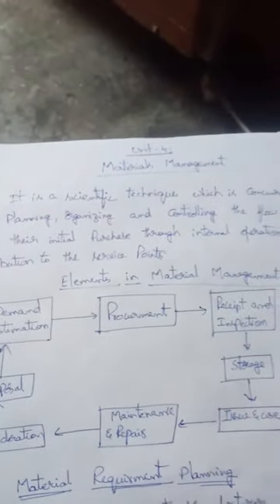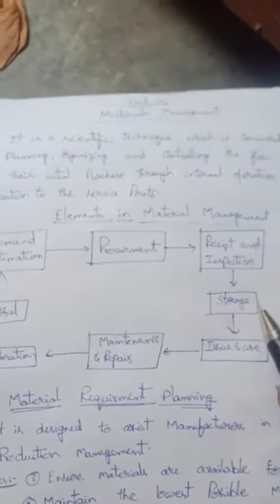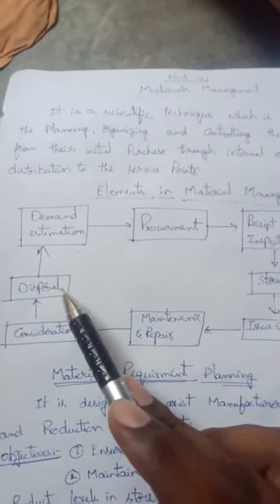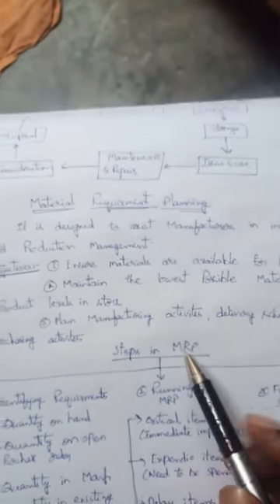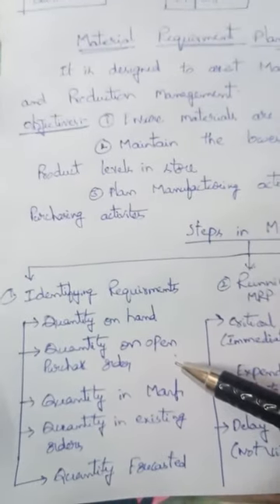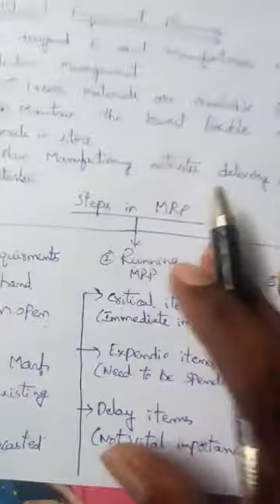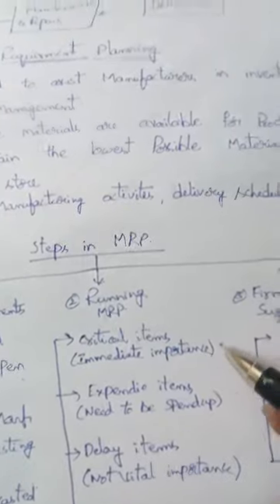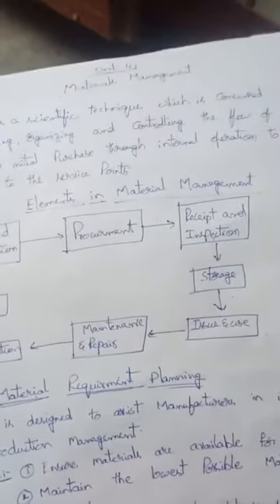Materials Management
Date of Video/Class: 18/4/2020/MBA
Faculty Name: Y.Jagadish
Subject: Operations Management
Chapter/Topic: IV/Material Management
Small Description: Importance of MM and Elements in MRP
Deadline to view the complete class: 5.00 Pm 18/04/2020.